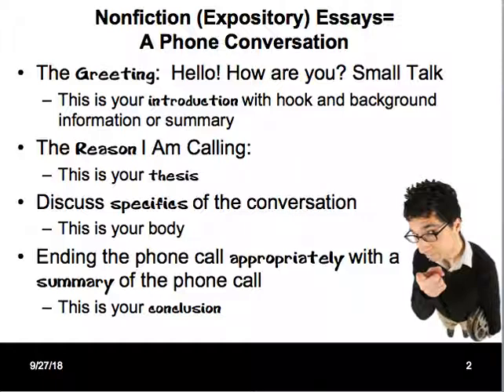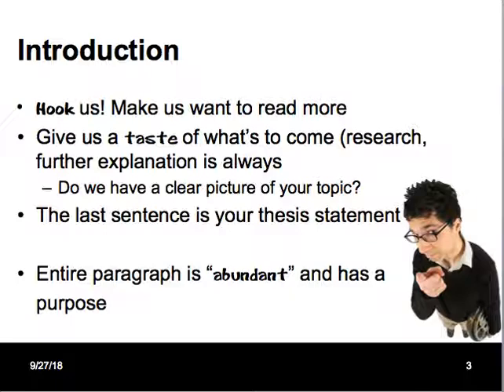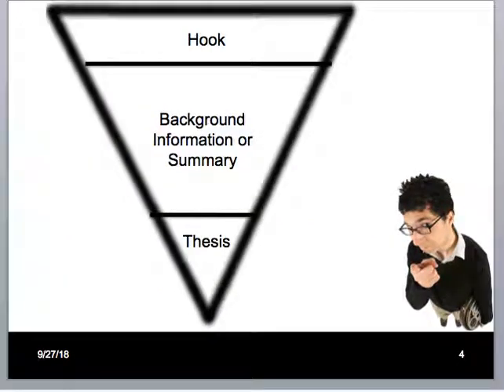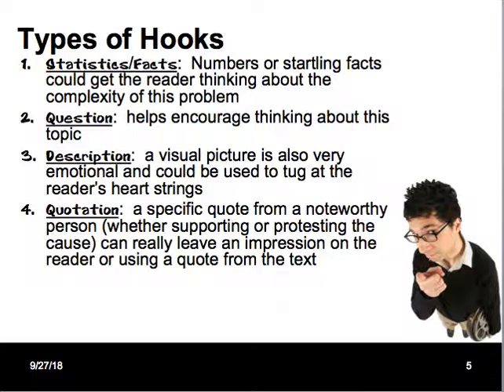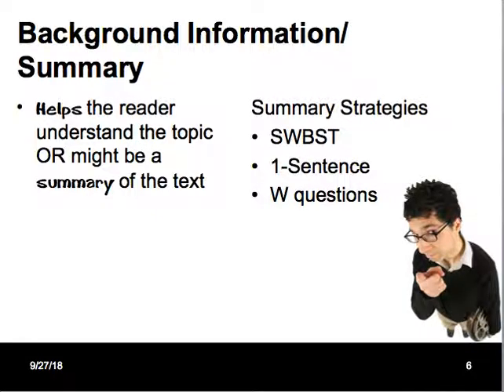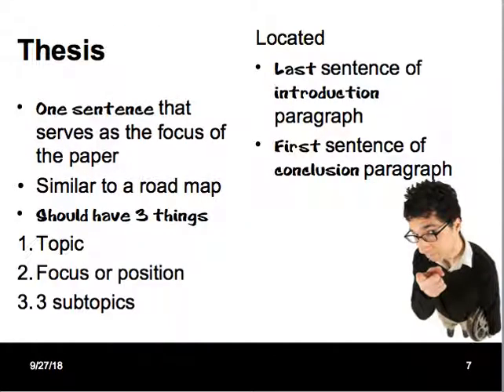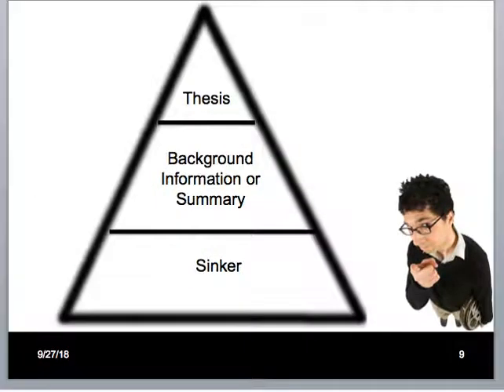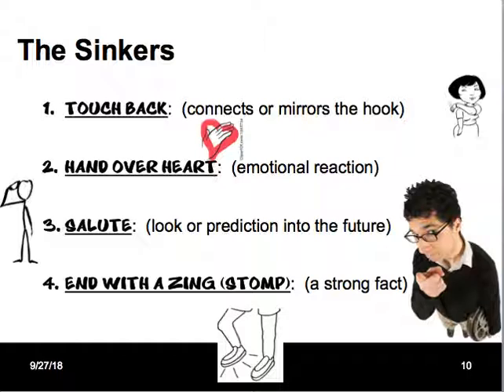Writing Intros & Conclusions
Intro to TDA - Intro & Conclusion